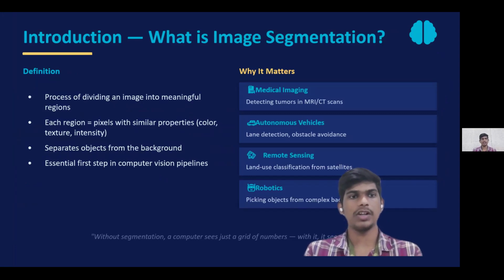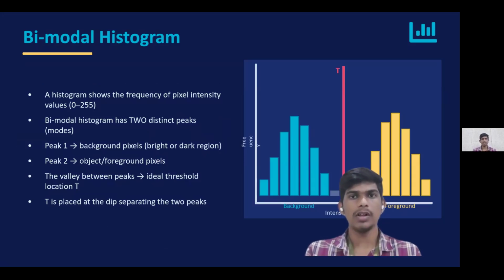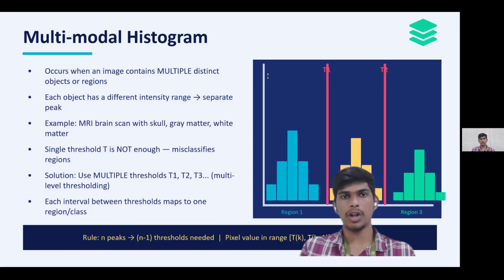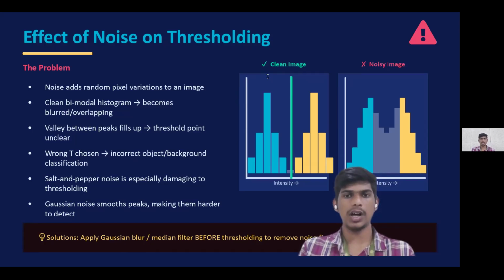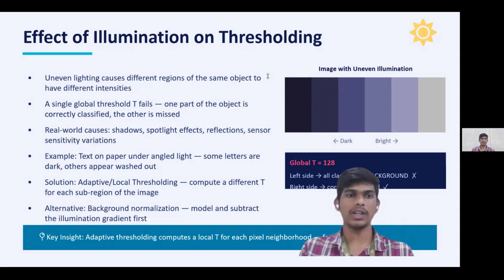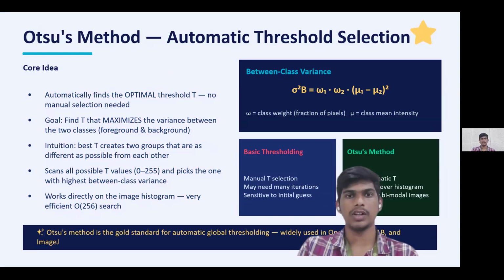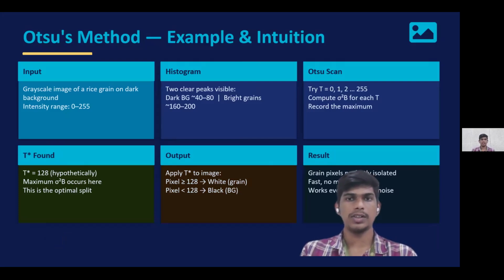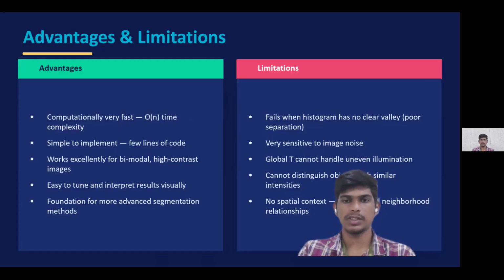Praveen DIP CLA3 ImageSegmentation and Thresholding Techniques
In this video, we dive deep into Image Segmentation and Thresholding Techniques, one of the most important concepts in Digital Image Processing.

🔍 You’ll learn:

What is Image Segmentation?
Why segmentation is important in real-world applications
What is Thresholding?
Types of Thresholding:
Global Thresholding
Local (Adaptive) Thresholding
Otsu’s Method
Effects of noise and illumination on segmentation
How to improve results using preprocessing techniques

🎯 This video is perfect for:

Students preparing for exams or viva
Beginners in Image Processing
Anyone interested in Computer Vision & AI

💡 Real-world applications:

Medical image analysis (tumor detection)
Object detection
Face recognition
Satellite image analysis